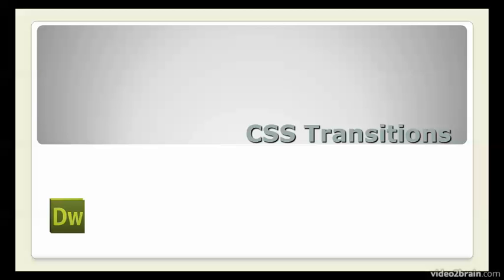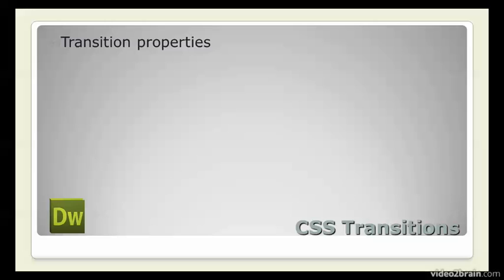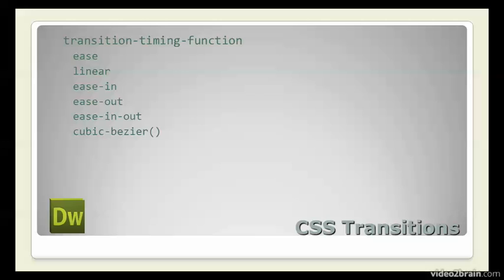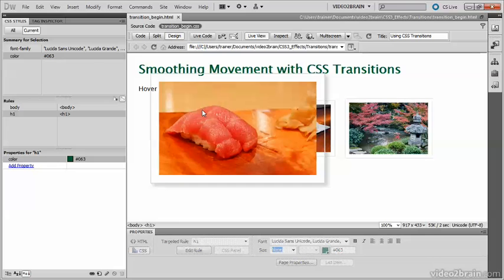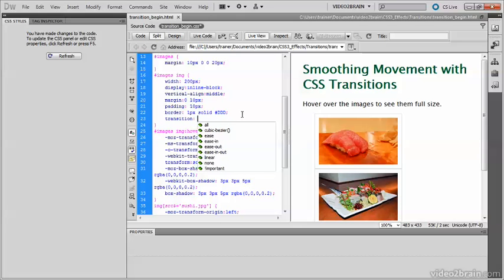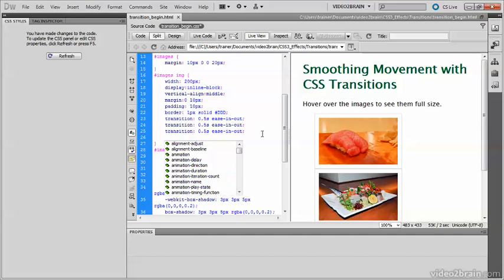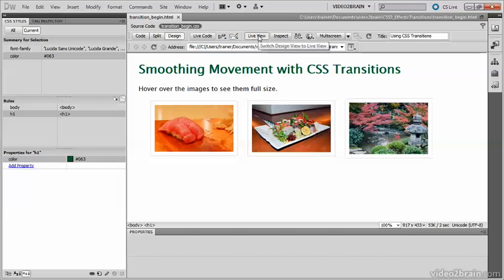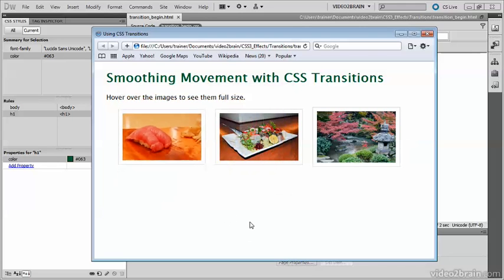HTML5 CSS3 JQwery with Dreamweaver 39